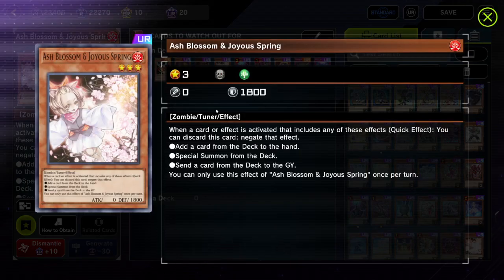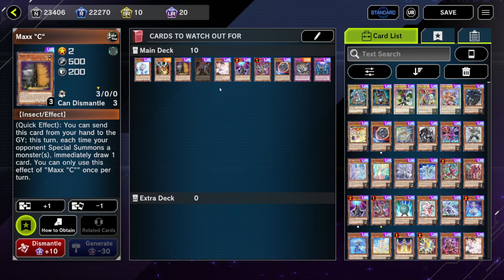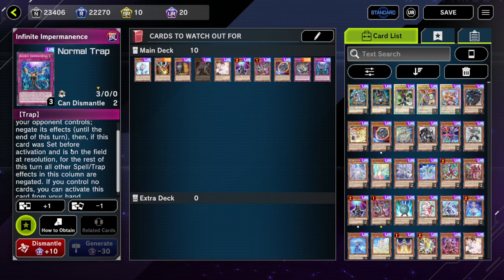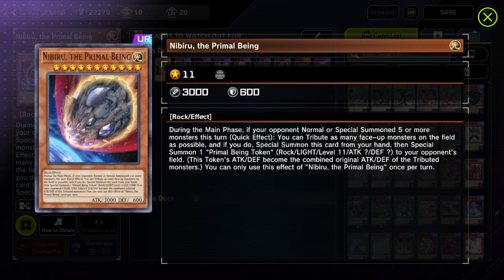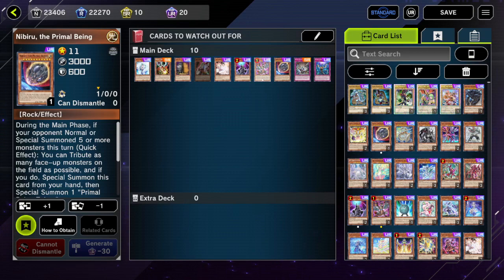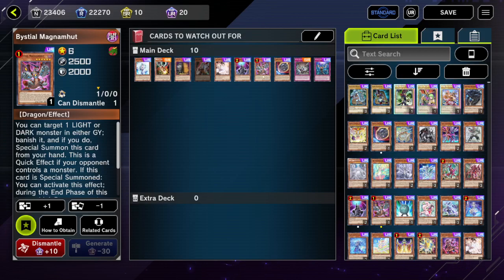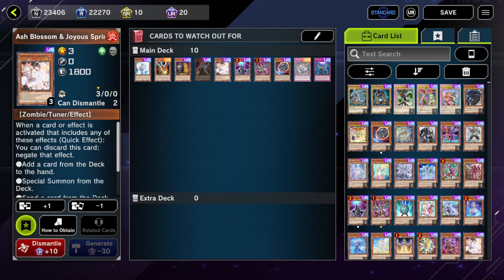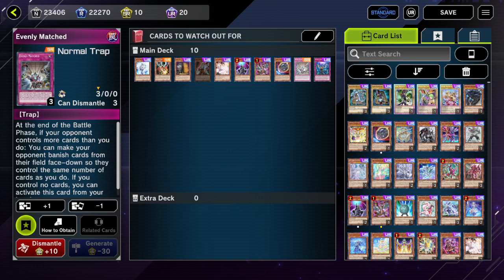Master Duel for Beginners EP1 - Hand Traps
Hopefully this helped you a little :D If so, please tell me... somehow :D